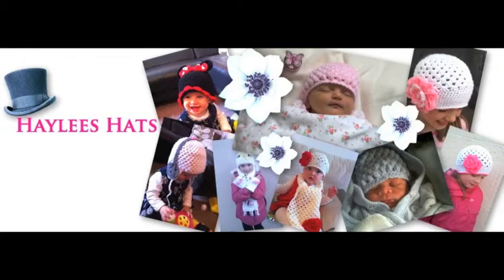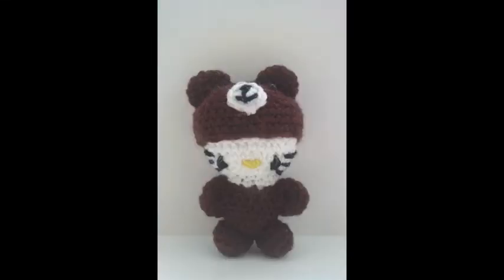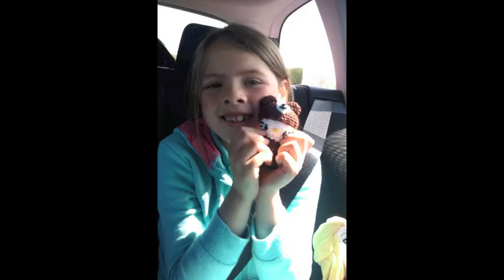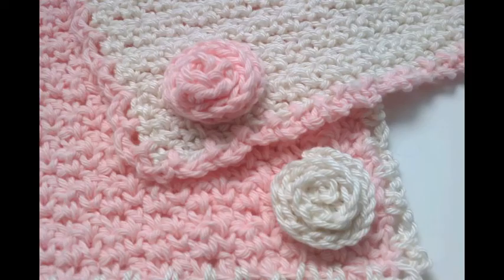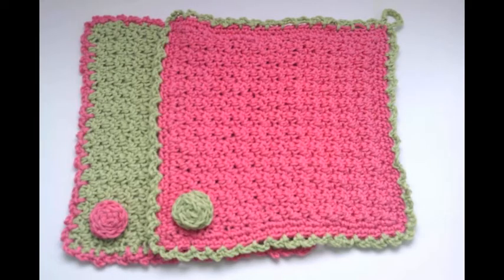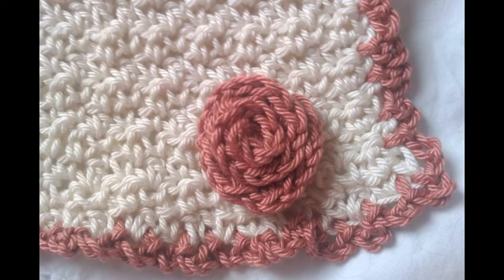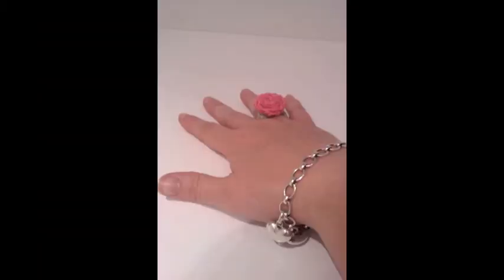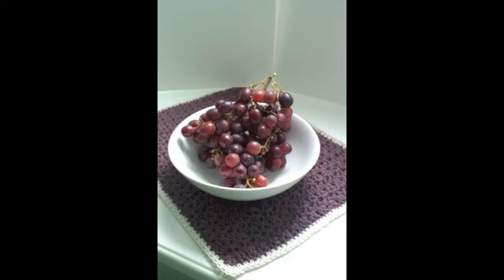Hello kitty dolls, ring, dish, face cloths| Fresh off tha hook Thursday with Haylees Hats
Little babies pattern by k & j dolls

FRIDAY ( Creator) ( Every other Friday)
FRIDAY'S ARE CLOSED